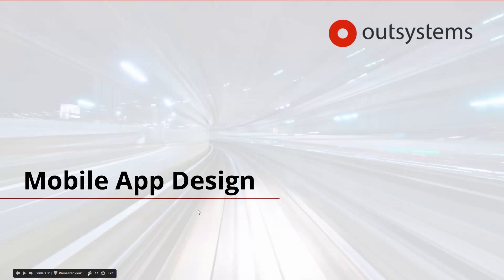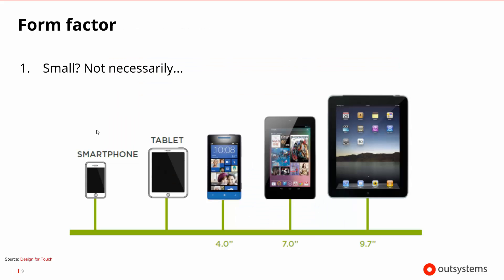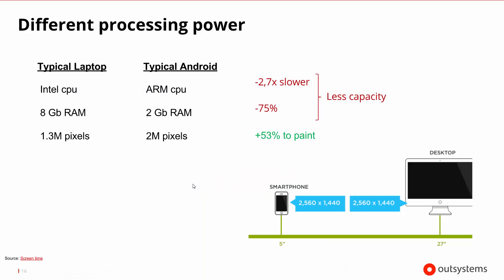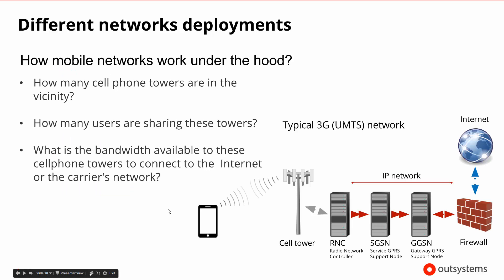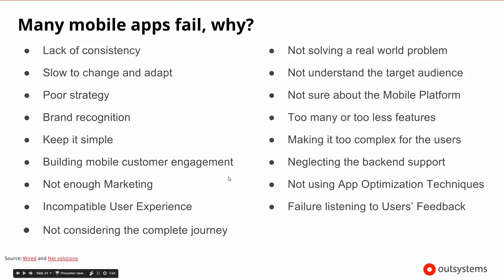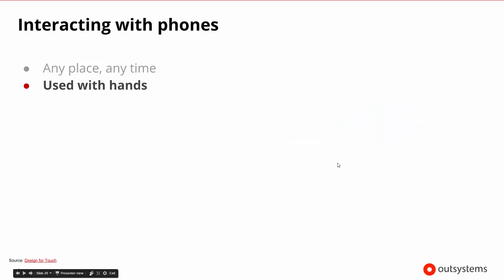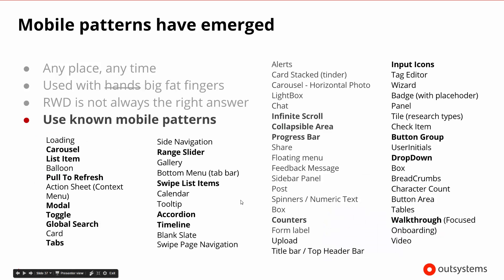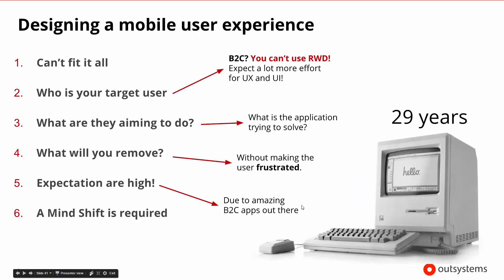Mobile Design Considerations